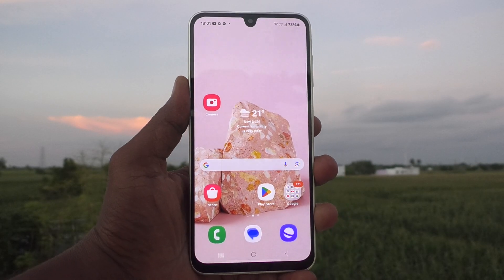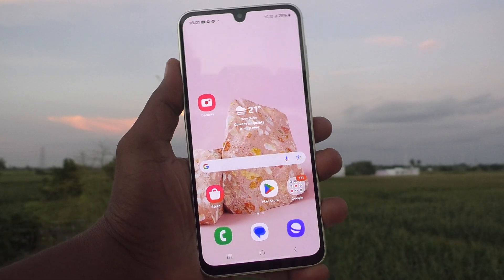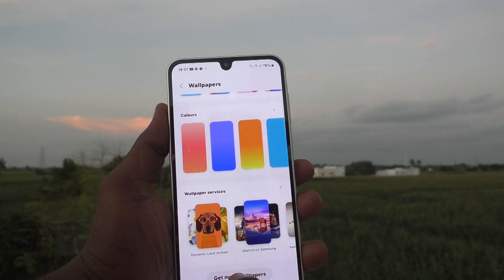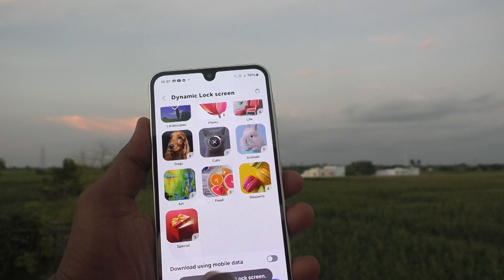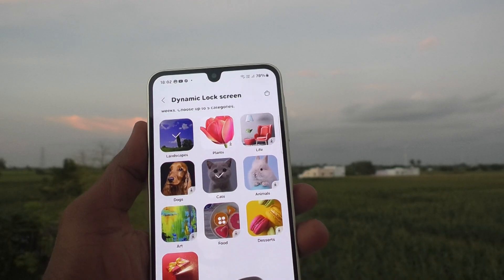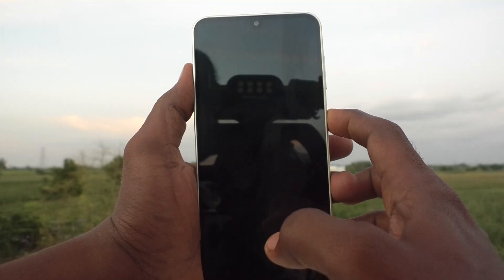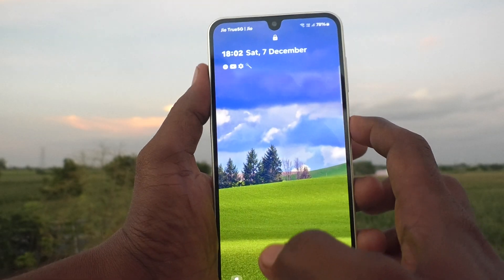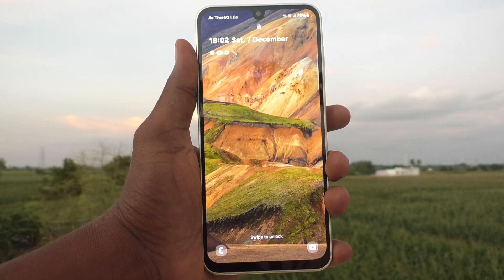How to make wallpapers changing automatically on lock screen in Samsung Galaxy A16 5G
Samsung Galaxy A16 5G wallpapers changing automatically on loc screen settings: Learn here how to make wallpapers changing automatically on lock screen in Samsung Galaxy A16 5G smartphone

About Samsung Galaxy A16 5G Smartphone:
The Samsung Galaxy A16 has the following specifications:
Camera: 50 MP (Autofocus).
Battery: 5000 mAh.
Other features: IP54 dust and splash resistant